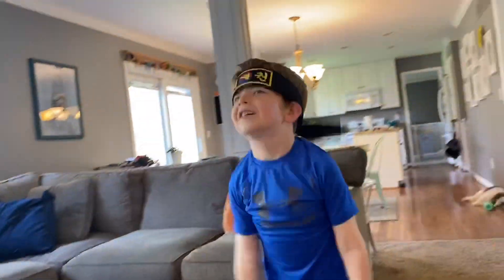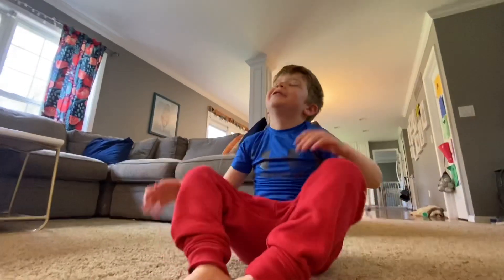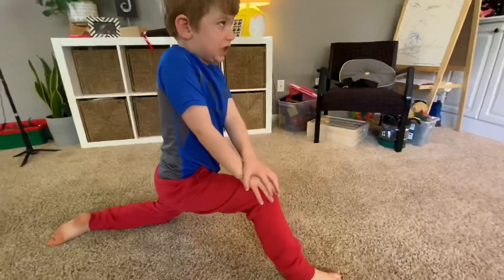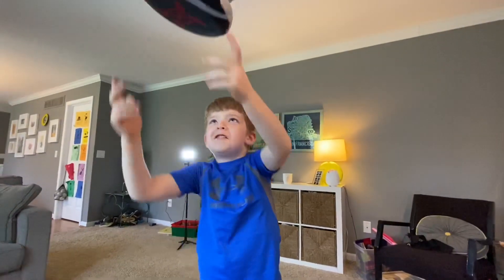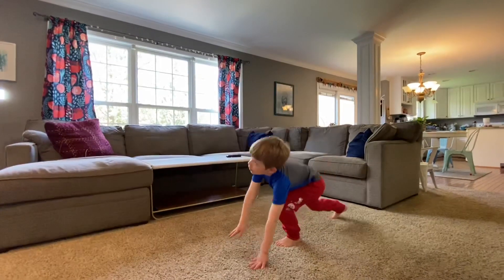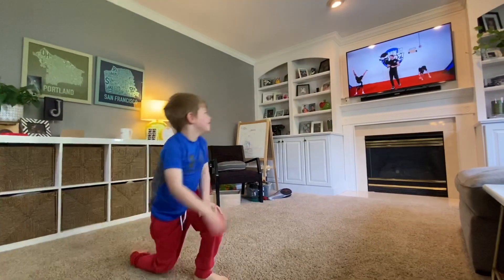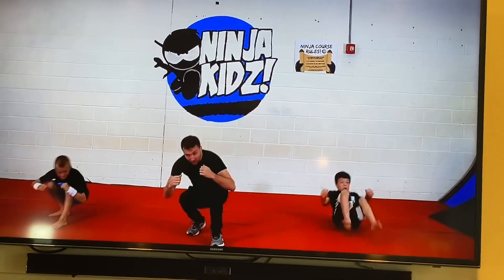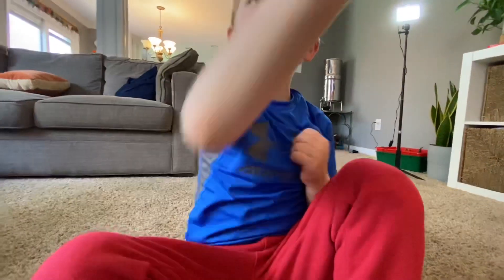Ninja Kidz Club Class 2 with Ninja Crosley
Ninja Kidz TV Clubs Class 2 with Ninja Crosley. Crosley worked hard during his class with Ninja Kidz TV, Ninja Kidz Clubs and Ninja Coach Garrett. Thank you Ninja Kidz Clubs!  Go to Ninja Kidz Clubs to learn more how you can learn too.

We all have to start somewhere. Follow Ninja Crosley’s journey to be a Ninja Kid!  Crosley is working hard every single day.